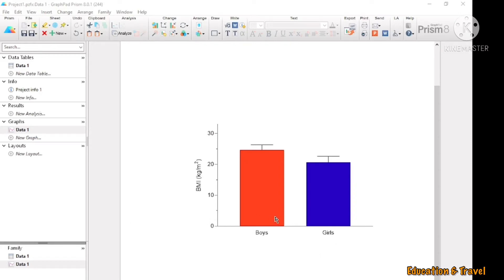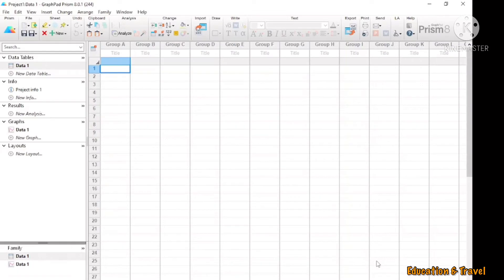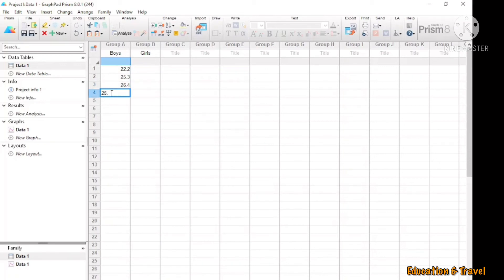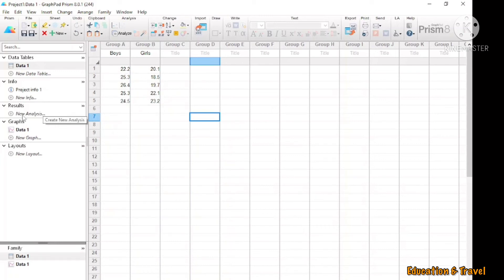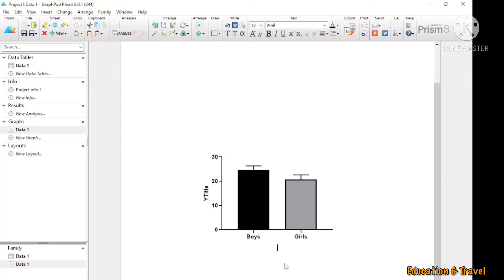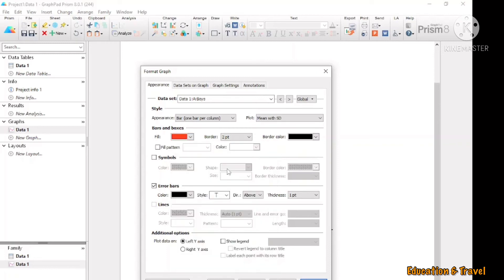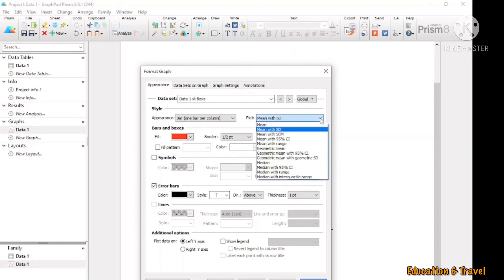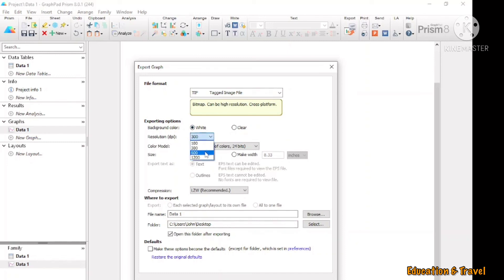Bar Diagram with Error Bars in GraphPad Prism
In this tutorial, I am going to show you how to make a bar diagram in GraphPad Prism. Usually, we used MS Excel to make a bar diagram.
In comparison to MS Excel, using Prism software you can make a bar diagram with error bars very easily and the resolution of the image is very high.

You can follow my steps to learn how to make a bar diagram.

In prism software, you don't need to add error bars to graph additionally like MS Excel, its automatically added. There are many types of error bars, usually we used standard deviation or standard error bar as an error bars.